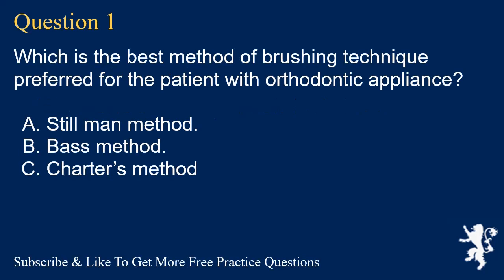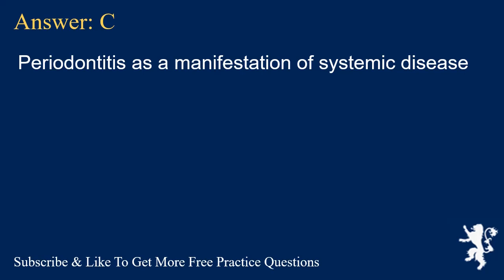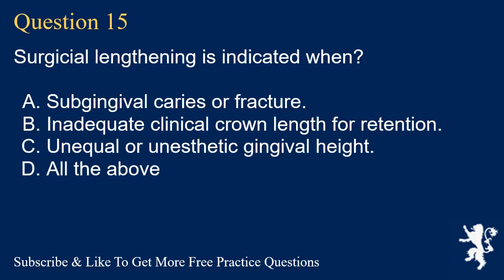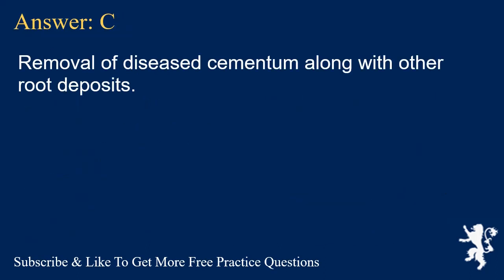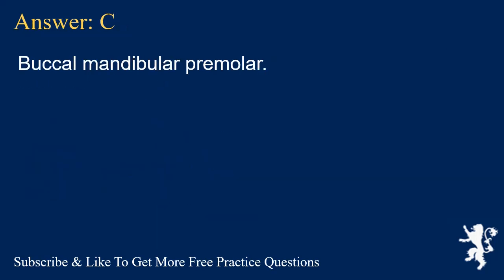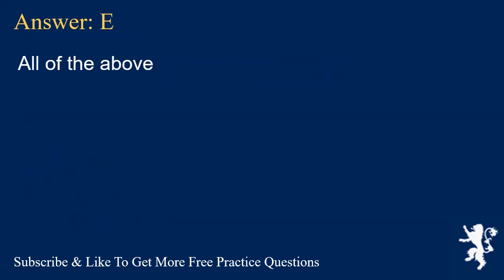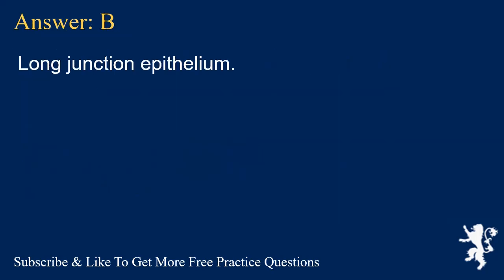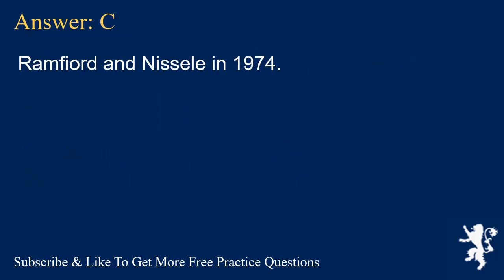Basic Periodontology Exam Free Practice Questions Part 1